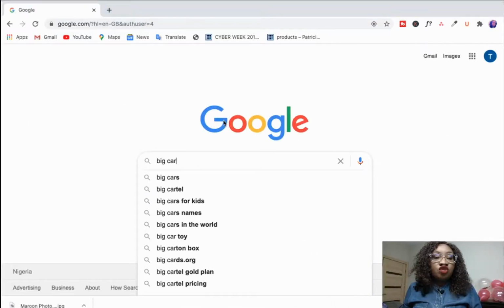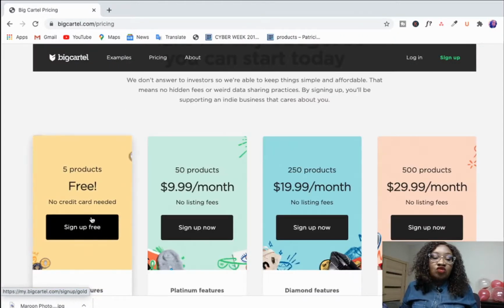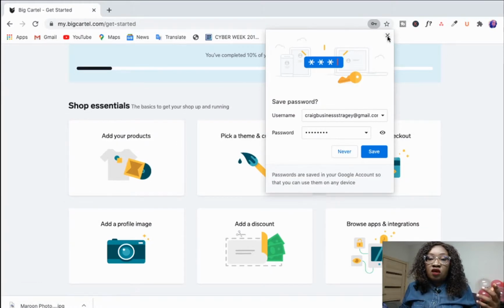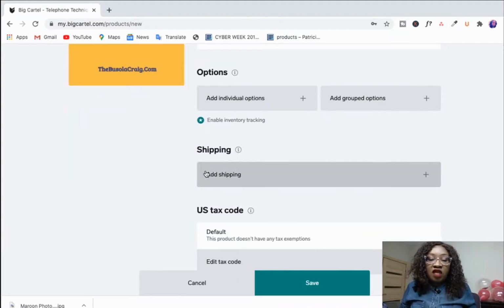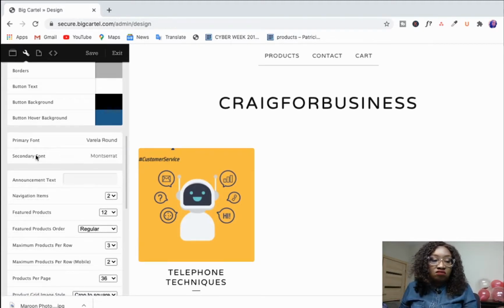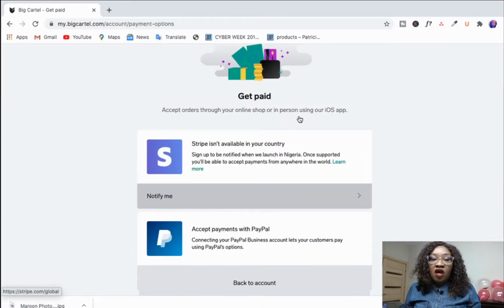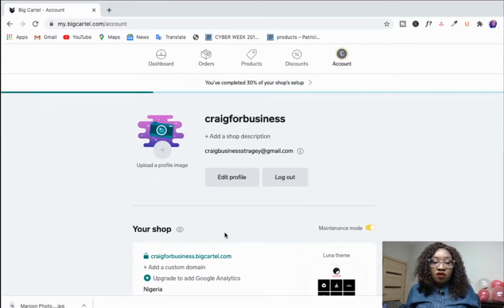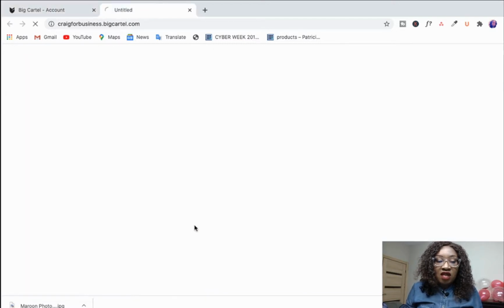EASY FREE WEBSITE BUILDER. How To Build a Website In Easy Minutes And 0 Dollars. BIG CARTEL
Easy free website builder on Big cartel. In this video I show how you can use big cartel to grow your business and how to make a website on big cartel. A lot of small business owners ask big cartel vs etsy, big cartel vs shopify or big cartel vs wix. I think big cartel is good for small businesses starting out because its easy on your wallet.

Now more than ever is the best time to get your business online!. And what better way than with this easy free website builder.

In this video I show you how to build a free website in less than 10 minutes!

This is not an AD! It's information I've found to the question "is there an easy free website builder?". This is also a big cartel review, a big cartel tutorial and how to build a website with big cartel and get your online store up and running

Gear
Lavalier Mic
SD Card

My name is Busola. I’m an entrepreneur living in Lagos, Nigeria. My goal is to help 10,000 business minded individuals achieve their goals of building businesses that last by teaching them they can start from where they are and grow to levels untold.